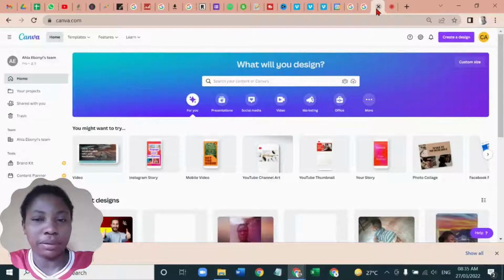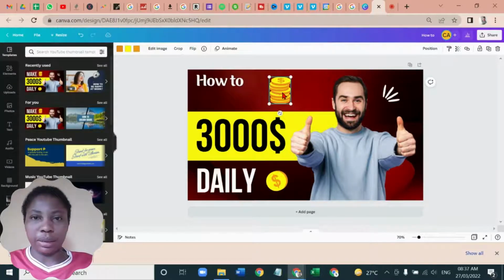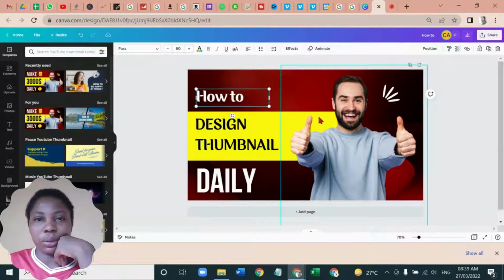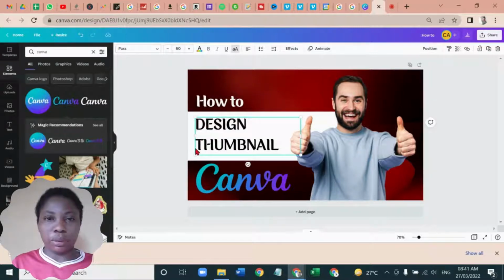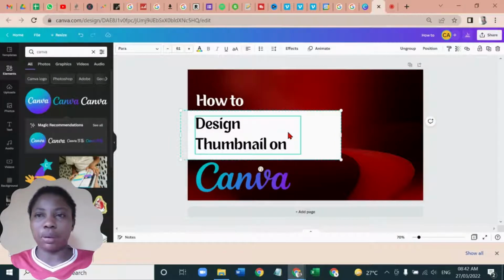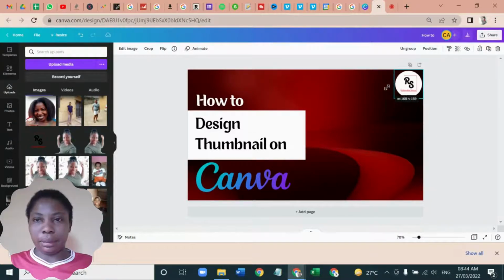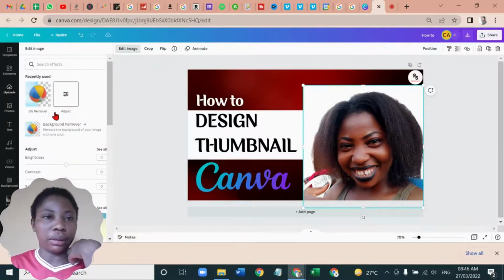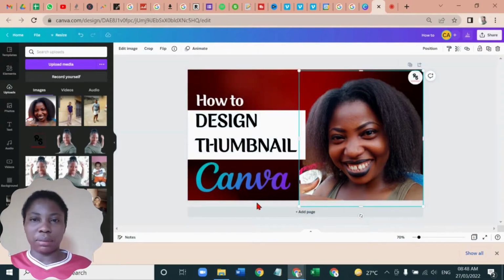How to DESIGN THUMBNAIL || CANVA FULL TUTORIAL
how to design thumbnail using canva @learn something new with zl,
how to design a thumbnail in photoshop,
how to design a good thumbnail,
how to design gaming thumbnails,
how to design a thumbnail for youtube,
how to design best thumbnail,
how to create poster & thumbnail design in photoshop,
how to create design youtube thumbnail,
how to create a professional youtube thumbnail design in photoshop,
how to design thumbnail for youtube in telugu,
how to design free fire thumbnail,
how to make gaming thumbnail design in photoshop,
how to design thumbnail in telugu,
how to design youtube thumbnail in canva,
how to make thumbnail design,
how to design professional thumbnail,
how to design youtube thumbnails,
how to design youtube video thumbnail,
how to design youtube thumbnail